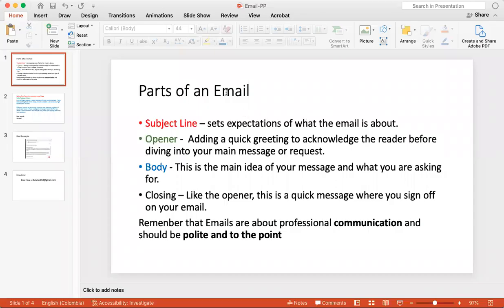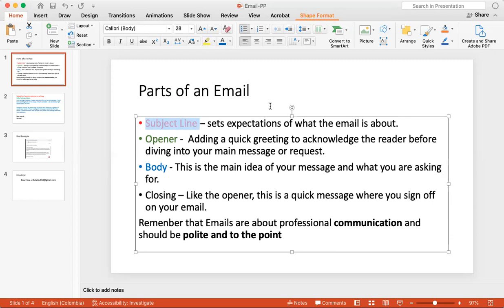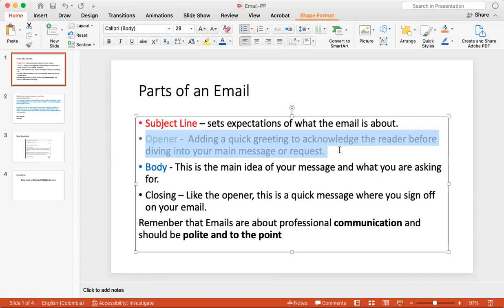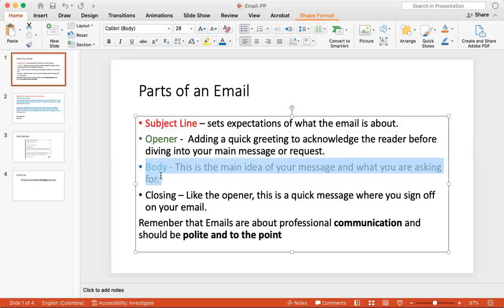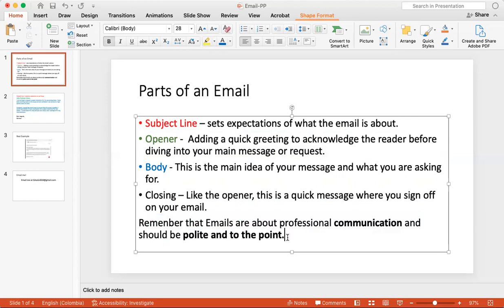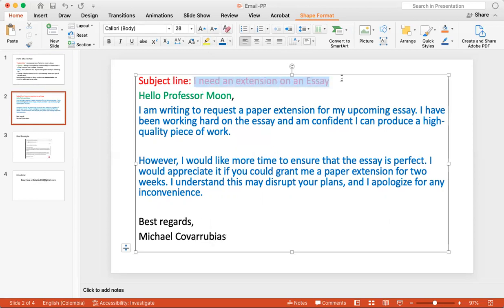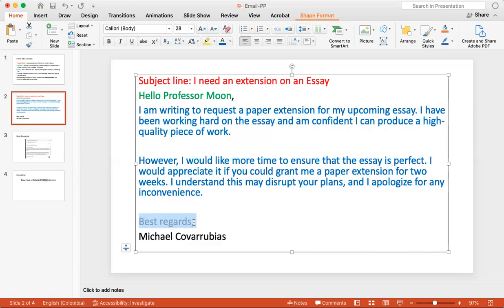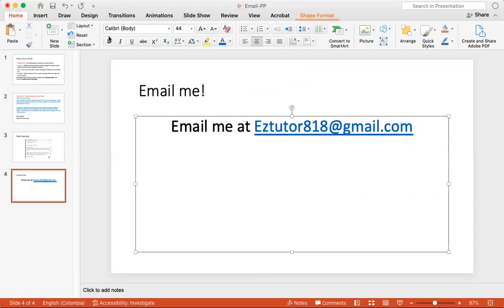How to Write a Professional Email QUICK!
OnlineEnglishTeacher.com (OTE) is an online language school that specializes in providing English as a Second Language (ESL) and General English courses (IETLS, Business English), and homework help to children and adult learners.

Online English teacher - please get in touch if you are interested in IELTS exam / business English / general English, etc., online English classes by Skype / Zoom / Skype: "ieltsonlineenglishteacher" / .